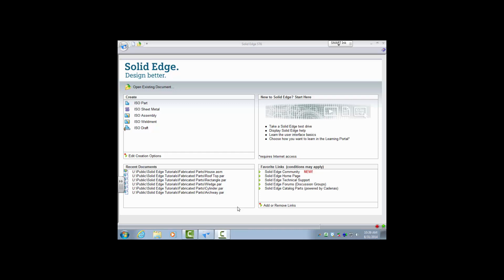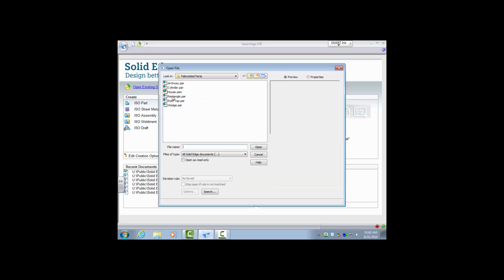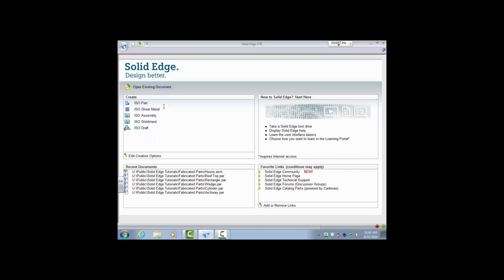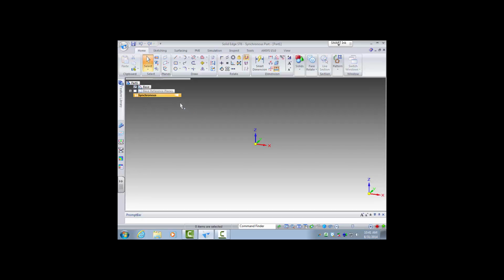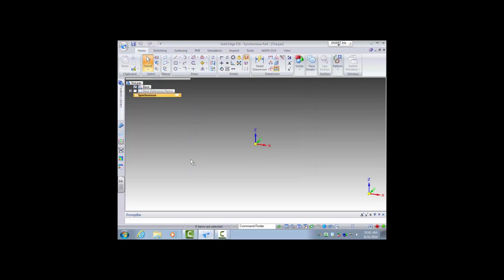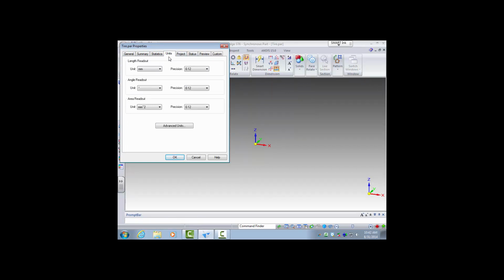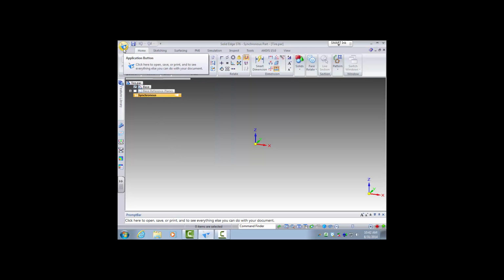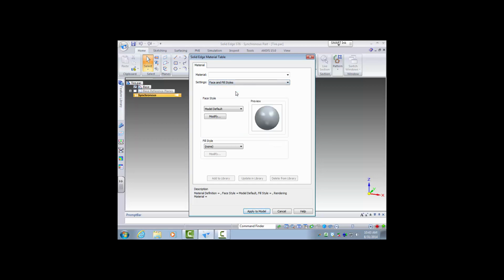Intoduction to Solid Edge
An Introduction to Solid Edge